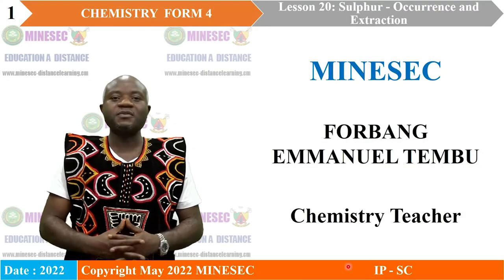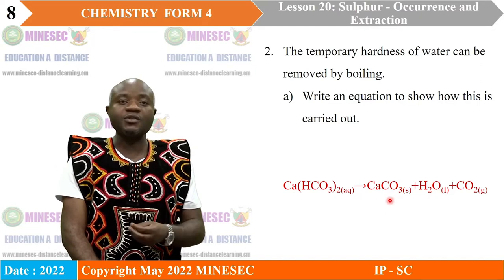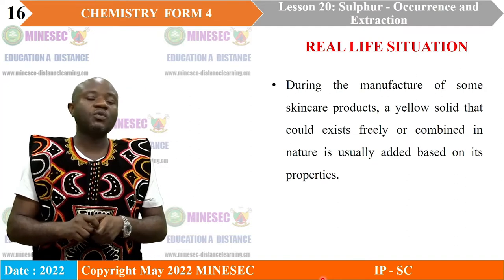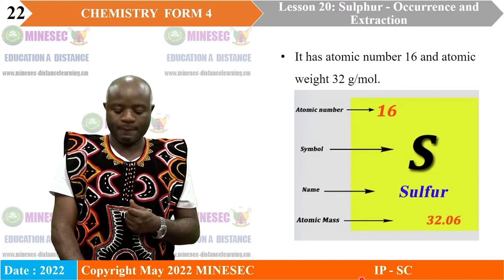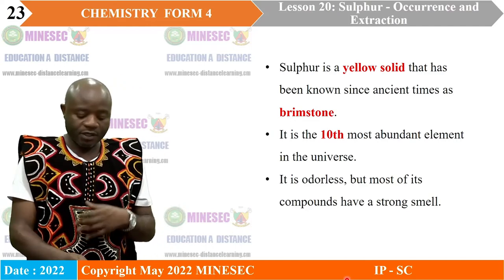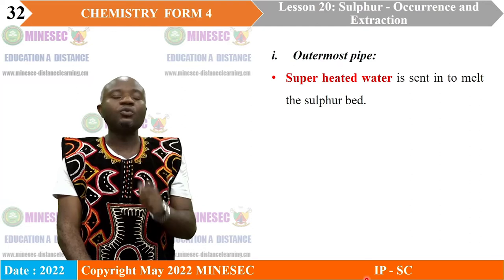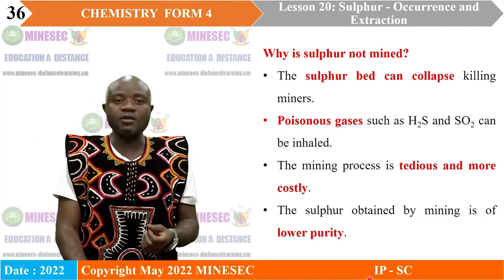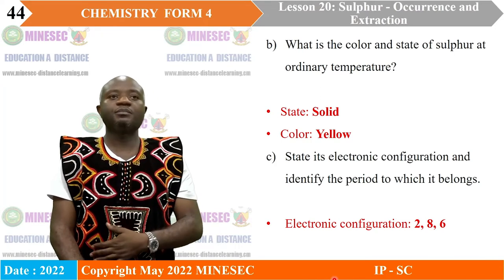IP-SC CHEMISTRY Form 4 Lesson 20 Sulphur - Occurrence and Extraction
CHEMISTRY Form 4 Lesson 20 Sulphur - Occurrence and Extraction